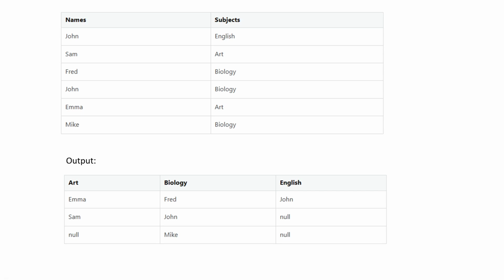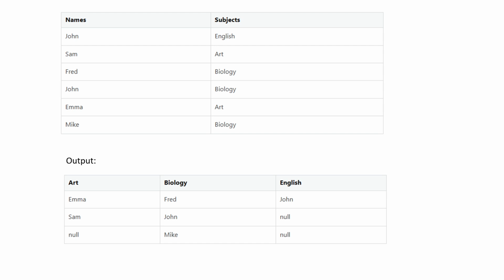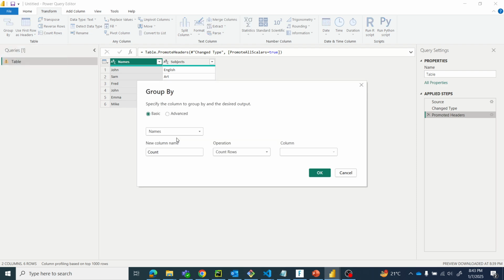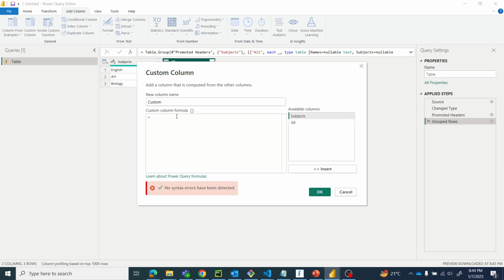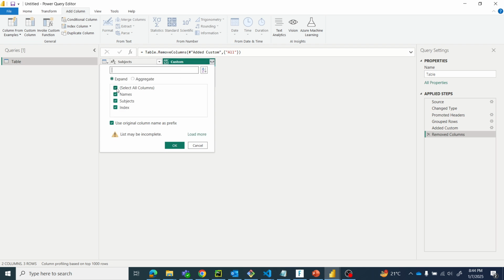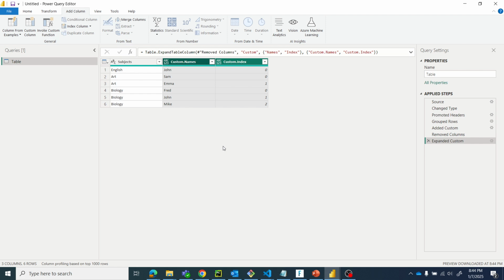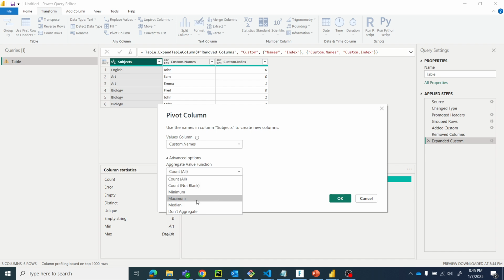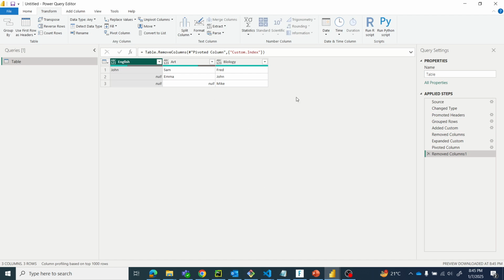Pivot subjects and get students names in Power Query - Power BI